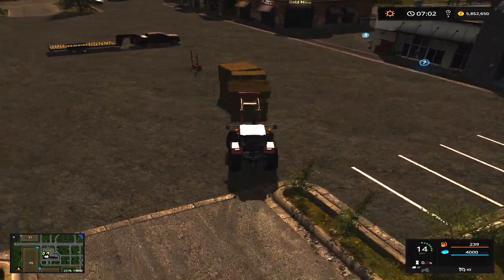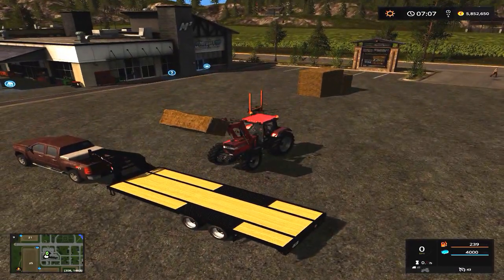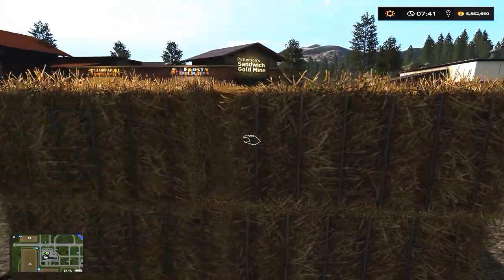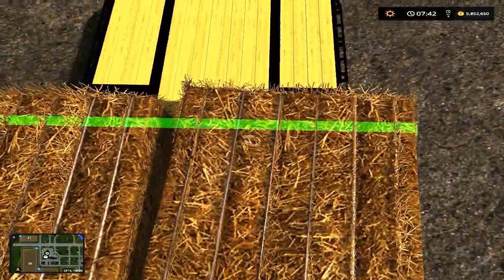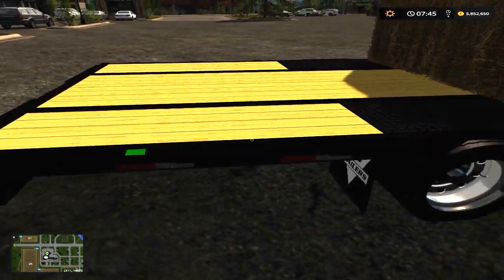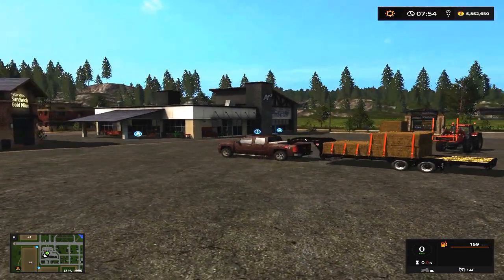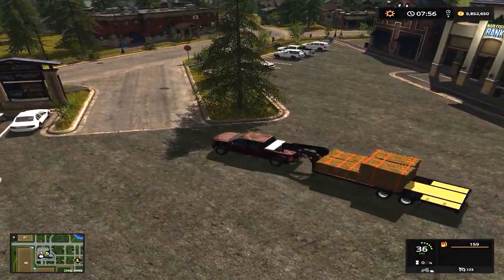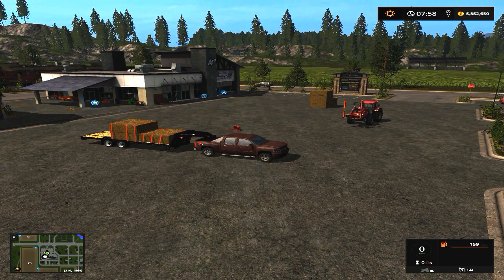Farming Simulator 2107-How To- Bale Loading Tips and Tricks